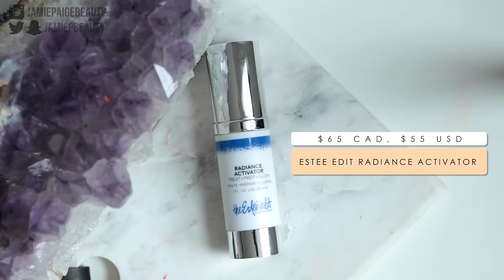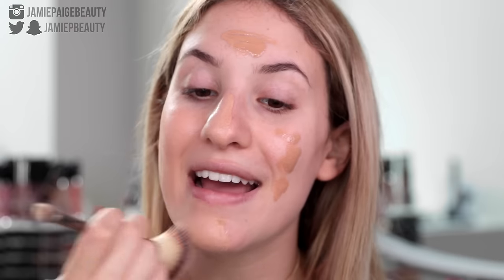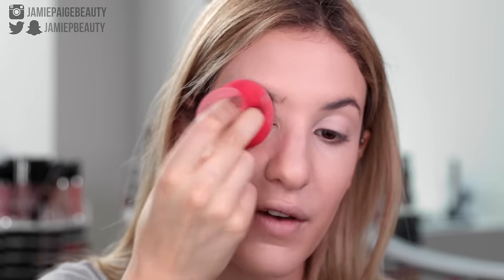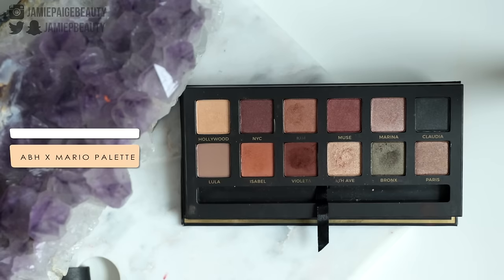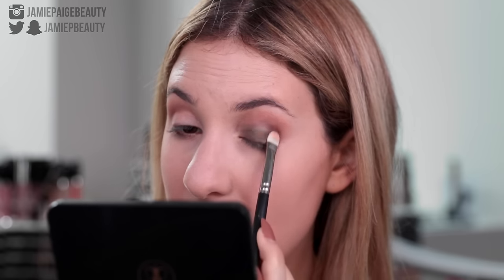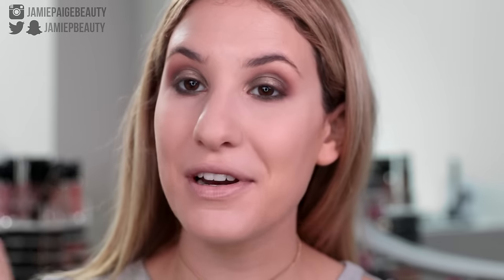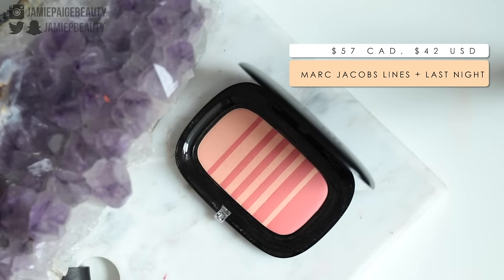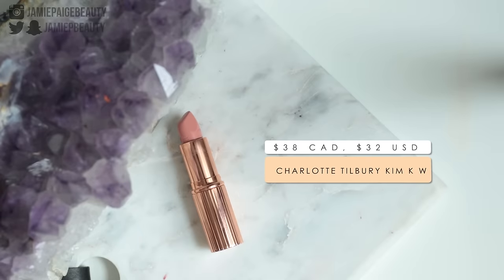GET READY WITH ME Using My SEPTEMBER BEAUTY FAVORITES | Jamie Paige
Get ready with me using all of my favorite beauty products from September 2016!

Products mentioned:

- Estee Edit Radiance activator
- Maestro Glow Foundation
- Tarte Shape Tape Concealer
- Kat Von D Color Correcting Primer
- Anastasia Beverly Hills X Mario palette
- RCMA No Color Powder
- Bare Minerals Serum Bronzer
- Marc Jacobs Air Blush in Lines & Last Night
- Benefit Watts Up!
- Charlotte Tilbury Bronze and Glow
- Charlotte Tilbury Kim K W
- Smashbox Billionaire always sharp eyeliner

- No Spam
- Open International
- Guardian or parents permission if under 18
- Winner will be selected randomly
- Winner will be listed in the description box of THIS video on Monday October 10th

FAQ:
- My camera: Canon 70D
- My lens: Sigma f1.4 35mm
- Editing software: Finalcut Pro X